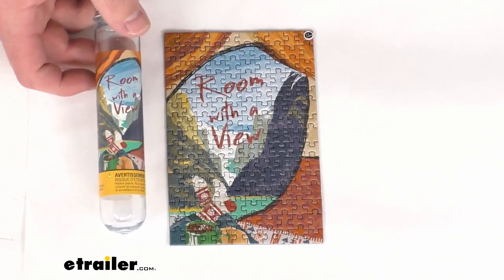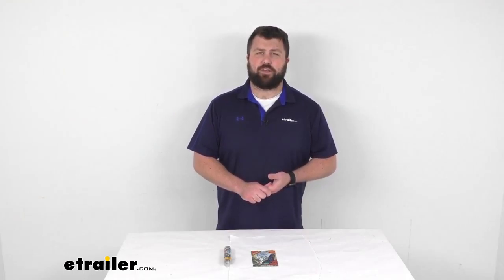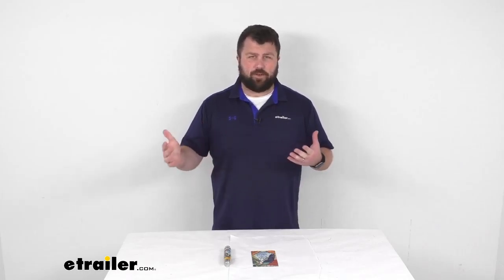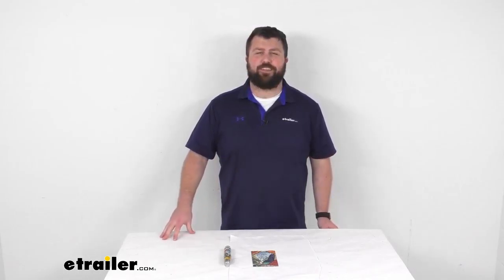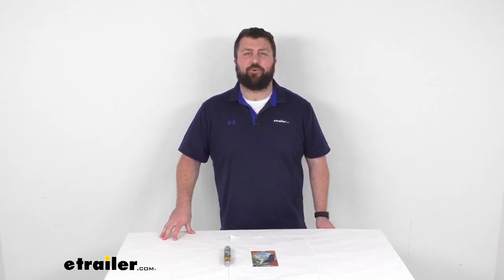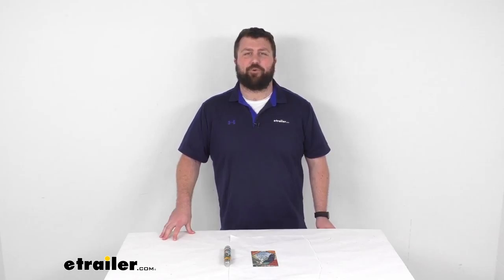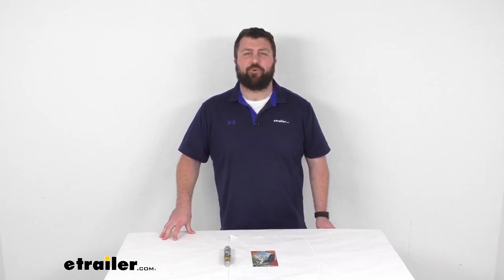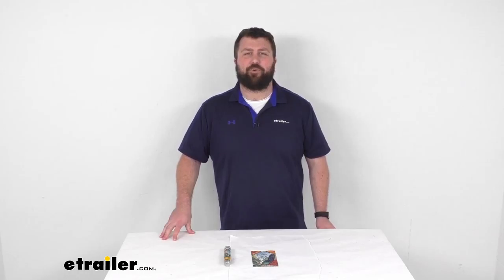etrailer | In-Depth Review of the Outside Inside Mini Jigsaw Puzzle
Hi there I'm Michael with etrailer.com. Today, we're gonna take a quick look at this outside-inside "Room with a View" mini jigsaw puzzle. This is a four inch wide, by six inch tall puzzle. That's gonna be a great way to pass the time on those rainy days when you're stuck inside at the campsite. It does have this colorful outdoor themed image that kind of totes the beauty of being in nature with the play on words "Room with a View" there inside the tent. This will include 150 puzzle pieces so it should be a fairly good challenge especially with them being so small.

They're approximately 3/4 of an inch by 3/4 of an inch. So it should be a good way to pass the time putting this together. This is constructed of a recycled Eska puzzle board. So it is gonna be very durable for you. They also include a storage tube so that you can keep all the puzzle pieces put together.

So you don't have to worry about losing track of them. This tube is approximately six inches tall and one inch in diameter. As you can see it does have the color poster for our puzzle. So we can keep track of not only which puzzle is inside but also give us some reference as we're putting it together and make it a little bit easier for us if we want.

We also have several other puzzles if you're looking to build your collection. I'd encourage you to check those other ones out as well. That completes our look for today.